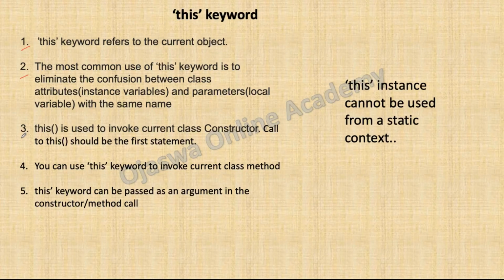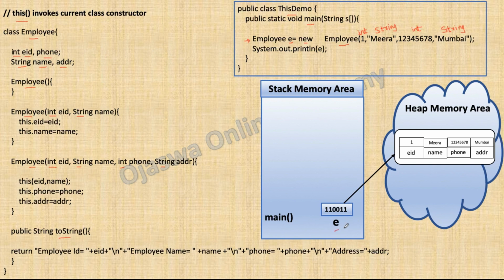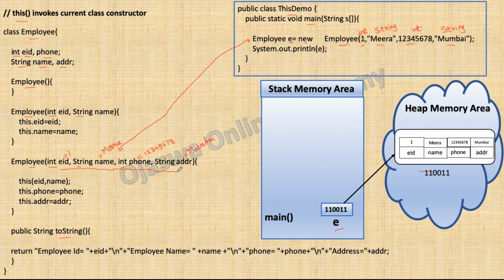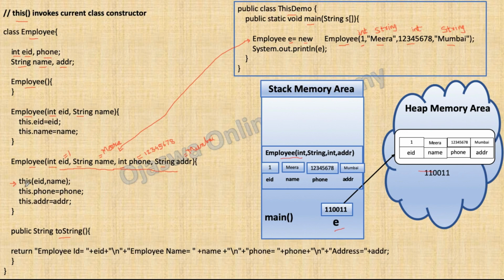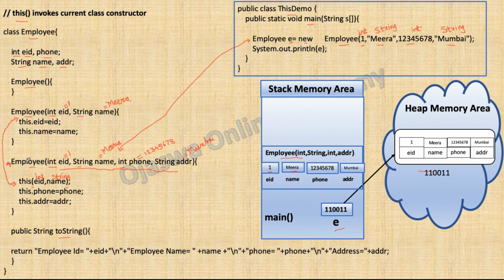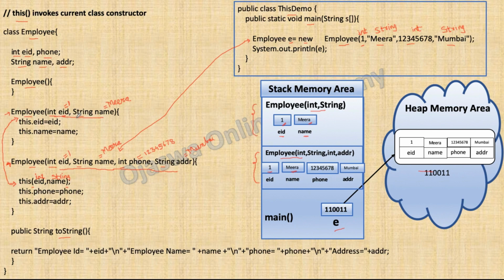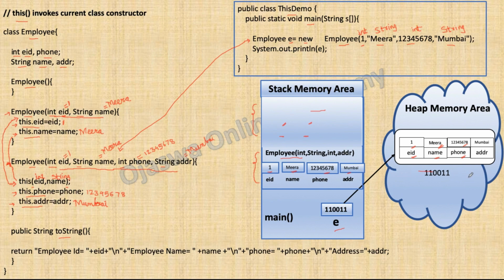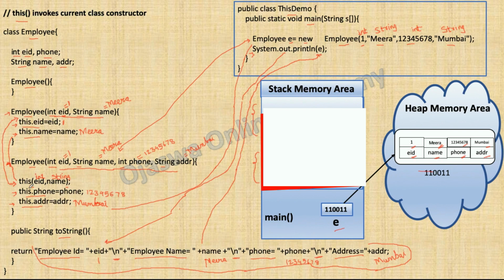this keyword in Java | call to the constructor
Java Full Course for Beginners...!👇👇

 • Java Programming

Java Tutorial | Encapsulation in Java | Data Hiding in Java | OOPs concepts in Java

Why do we need Encapsulation
Use of Encapsulation in Java
Object oriented paradigm

Which is encapsulation in OOP?
What is encapsulation in OOP in Java?
What are the 4 pillars of OOP encapsulation?

Java Tutorial
Java Tutorials
Free Java Course
Telusko Java
Java Constructors
Java constructor